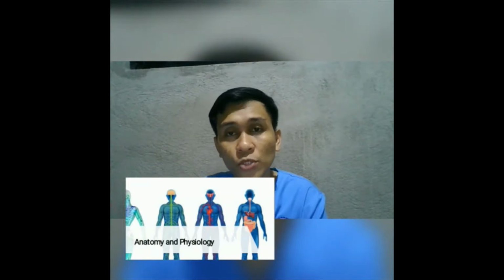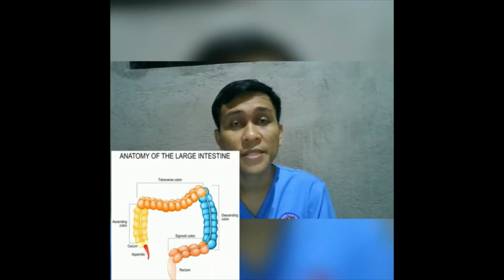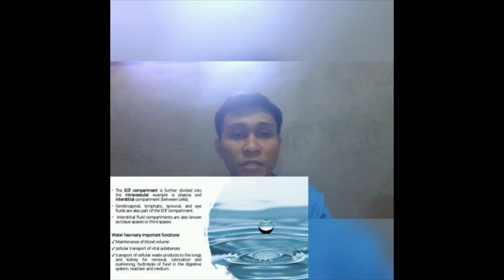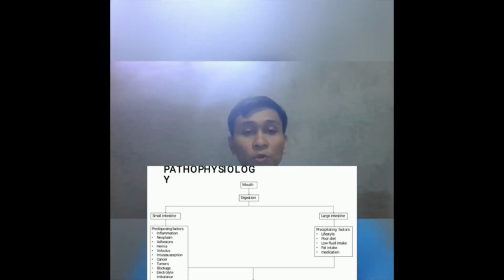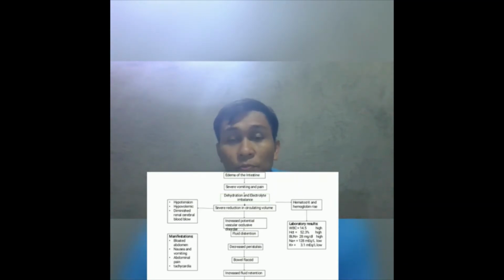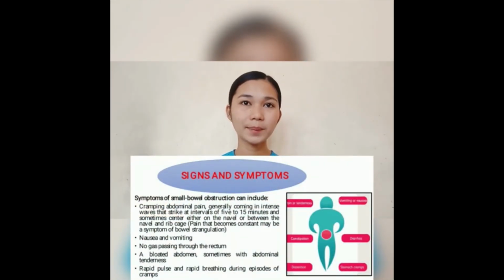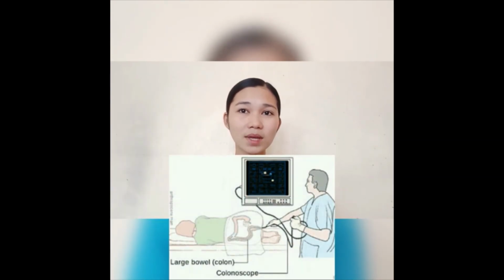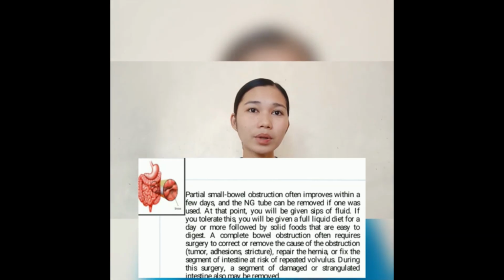Group3 Dehydration and Intestinal obstruction